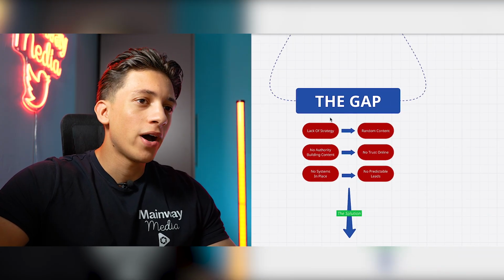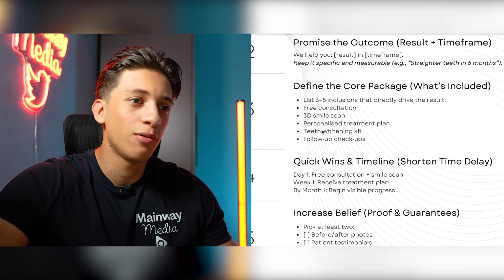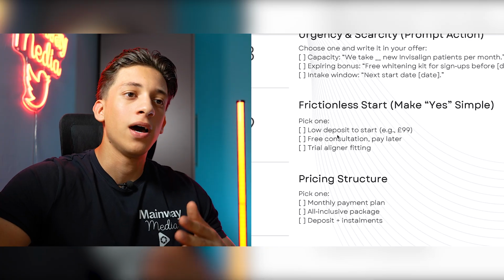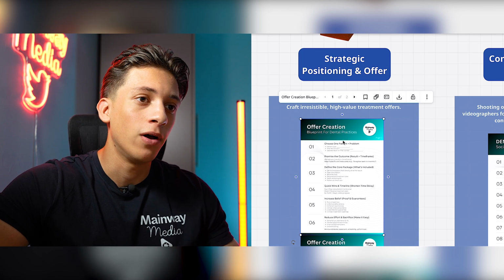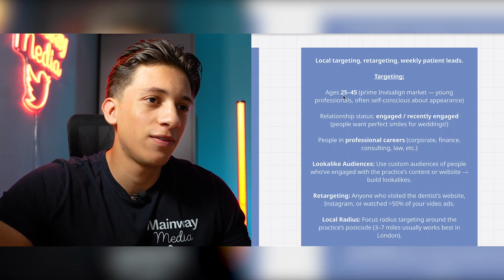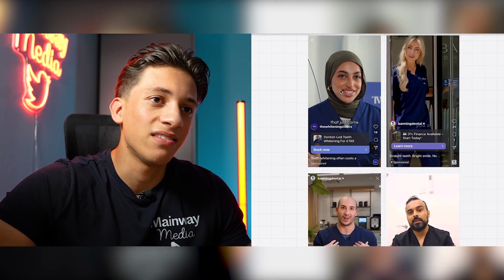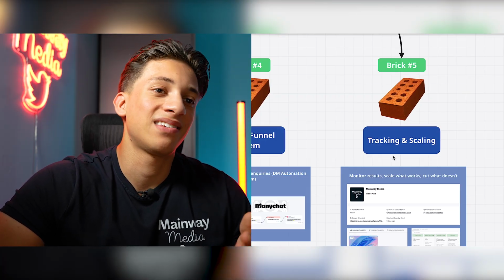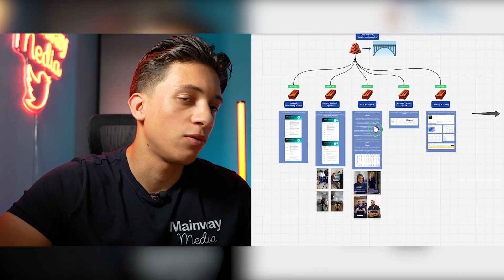The FULL Growth Walkthrough For Dental Practices - Our Lead Authority Accelerator Blueprint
In this short video, I’ll show you exactly how we help dental practices attract a steady stream of new patients every week — without you lifting a finger.

This is the same Lead Authority Accelerator Blueprint that has taken practices from overlooked to fully booked in under 90 days.

If you’re serious about scaling your practice, this is the system you’ve been missing.

Keen on implementing this FULL "done for you" system (and more) into your practice?